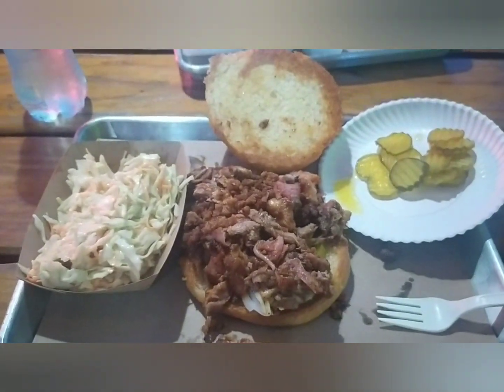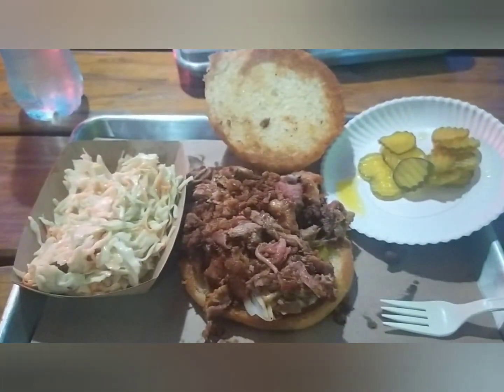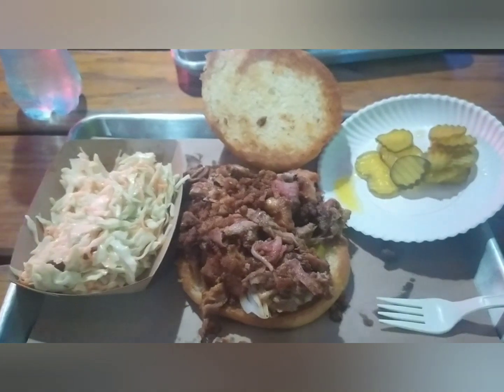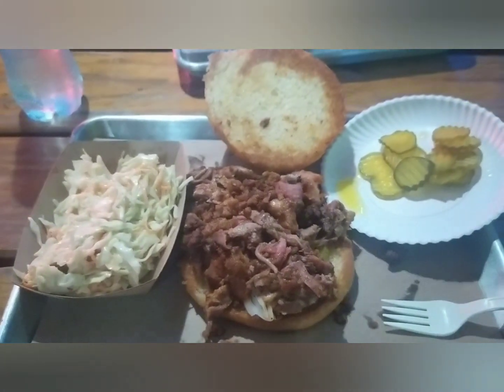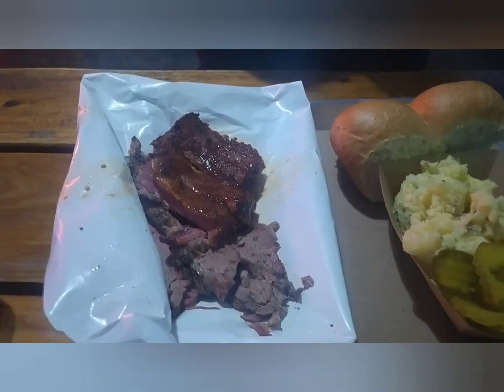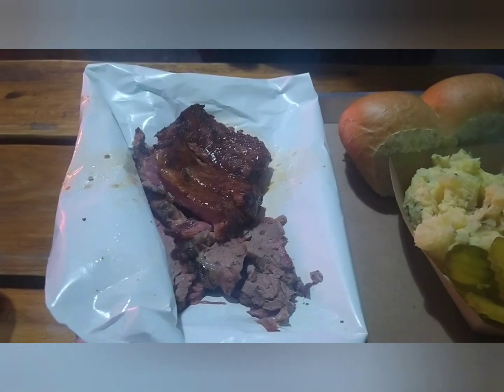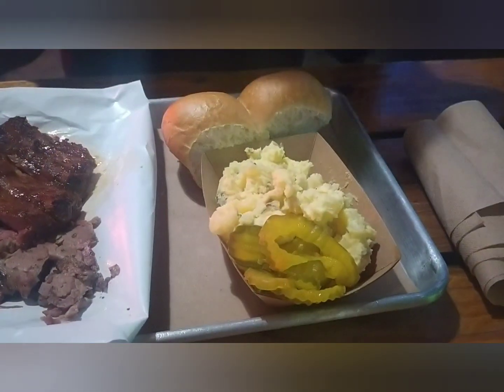Pinche Gringo BBQ Patio - Narvarte, México City, México (review)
In the video I said Eré had mashed potatoes with her meal. That dish was actually German potato salad. Oops.